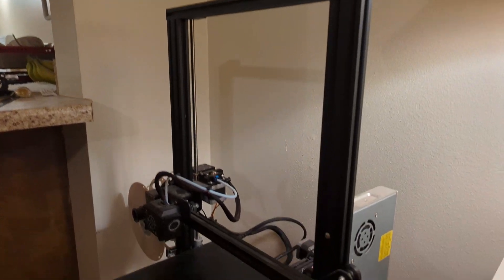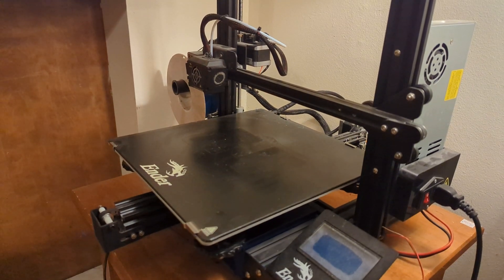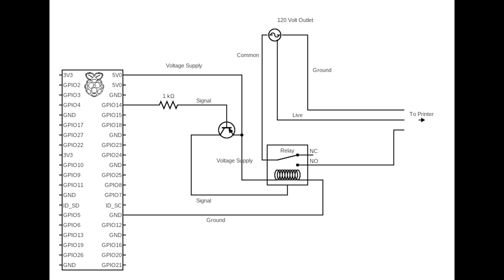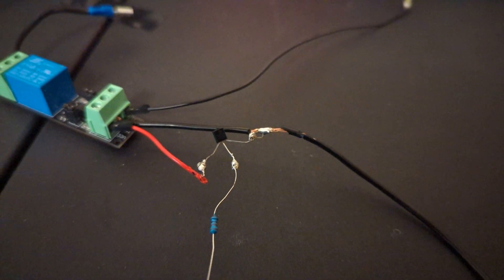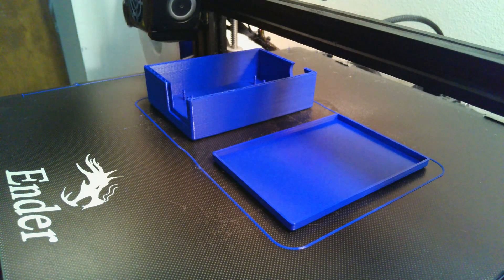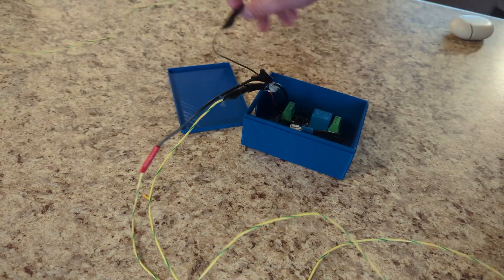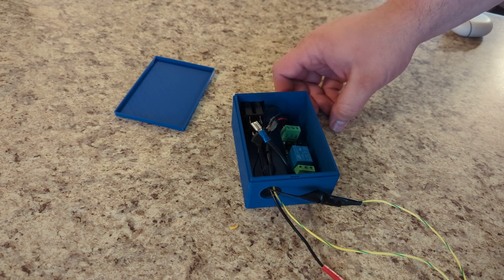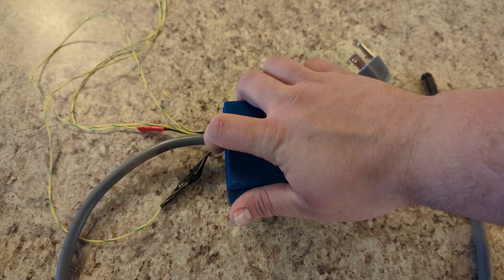Octoprint 3D Printer Power Control Relay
I built a relay box to be controlled by a raspberry pi running octoprint to control the power to my 3d printer. This allows me to remotely shut off power anywhere I have access to the internet using Octoeverywhere.